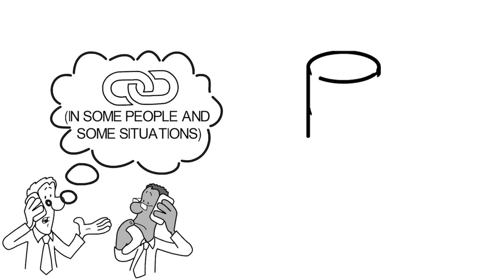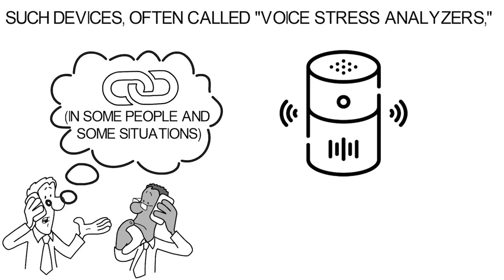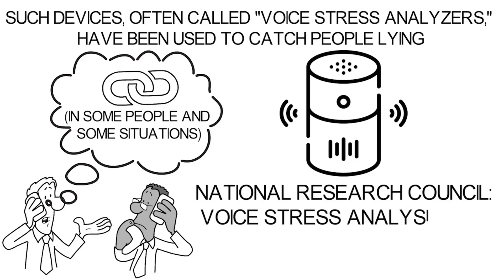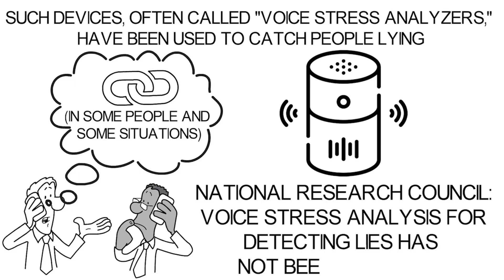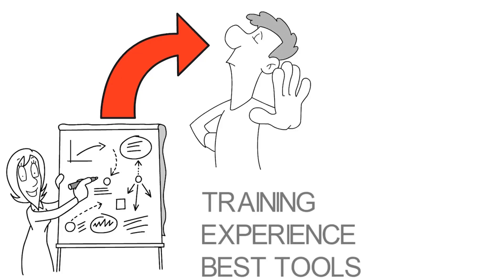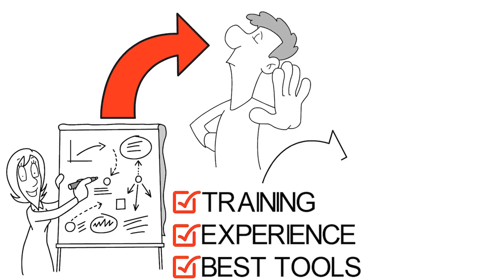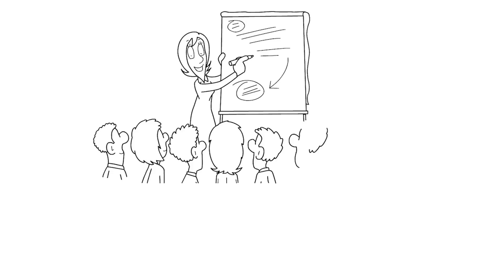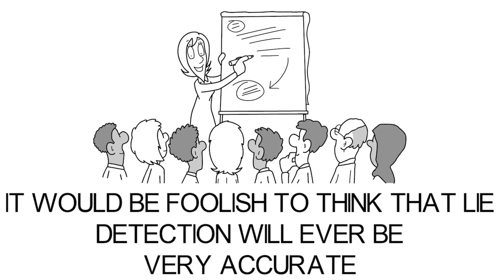Voice Stress Analysis | Chapter 5, Lecture 4 | Criminal Psychology - Criminology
Welcome to Chapter 5, Lecture 4 of our informative lecture series on Criminal Psychology! In this intriguing video, we delve into the concept of voice stress analysis, exploring its use as a technique for detecting deception and assessing emotional arousal in criminal investigations.

Join us as we explore the application of voice stress analysis within the field of Criminal Psychology. In this lecture, we'll provide valuable insights and critical analysis of this technique, its principles, and its limitations.

Throughout the lecture, we'll examine the theory behind voice stress analysis, which involves analyzing specific vocal parameters, such as pitch, frequency, and intensity, to assess potential signs of stress or deception. We'll discuss the underlying mechanisms and scientific foundations of this technique.

Furthermore, we'll explore the practical application of voice stress analysis in criminal investigations. We'll discuss how it can be used as a tool to support or complement other investigative methods in assessing the veracity of statements and identifying potential areas of further inquiry.

Additionally, we'll address the limitations and controversies surrounding voice stress analysis. We'll discuss the challenges in interpreting vocal cues, the potential for false positives or false negatives, and the need for robust scientific validation of this technique.

Whether you're a student, a law enforcement professional, or simply curious about the complexities of voice stress analysis in criminal investigations, this video provides an insightful introduction to the principles and considerations within the realm of Criminal Psychology.

Let's uncover the nuances of voice stress analysis together!